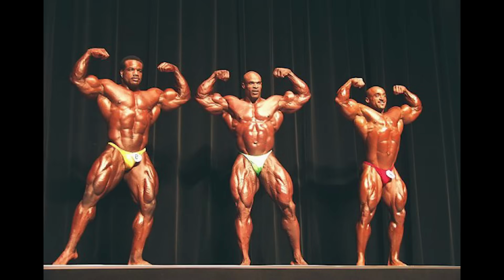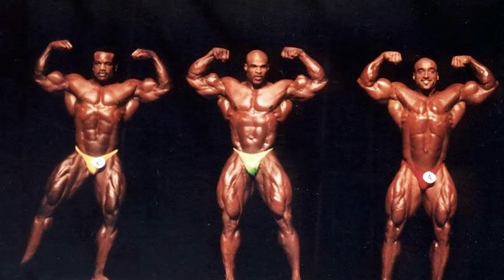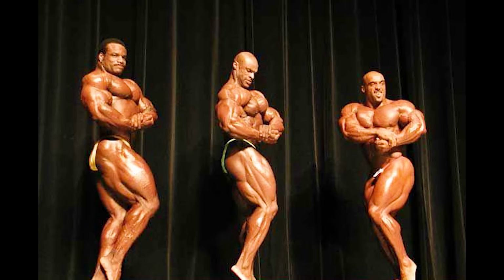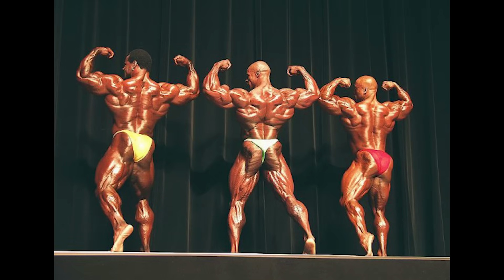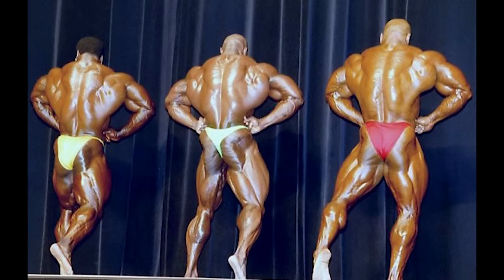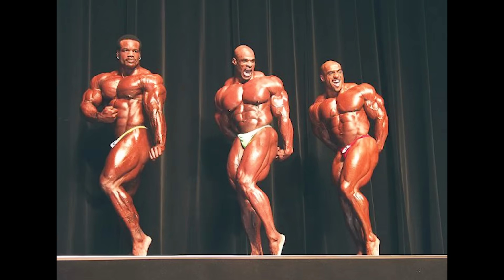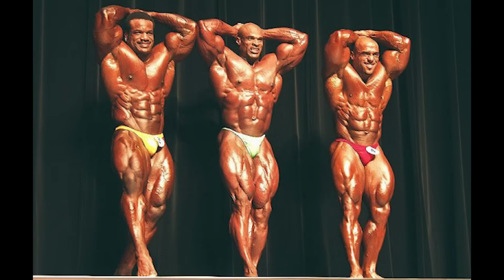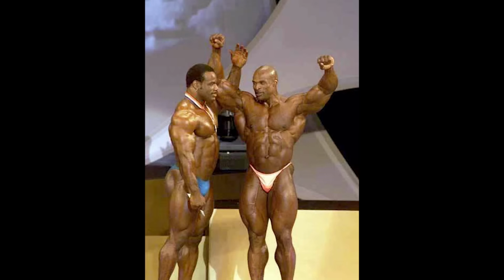2001 Arnold Classic Revisited: The Best Arnold Classic Ever?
Just my opinion